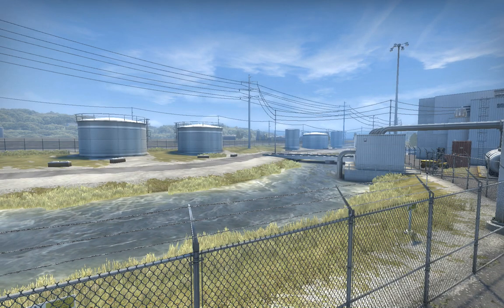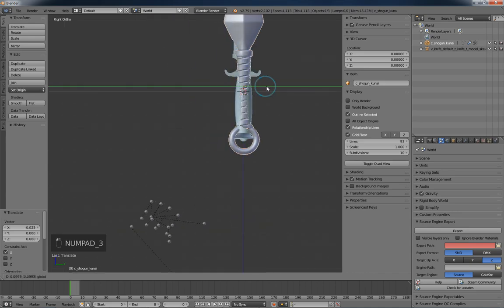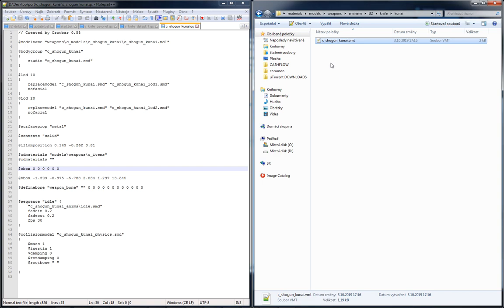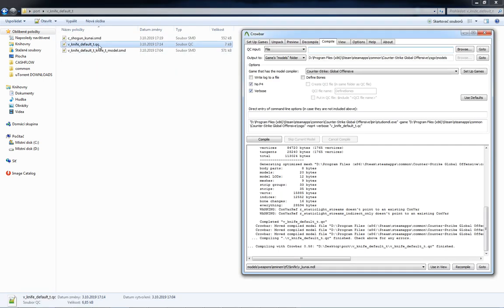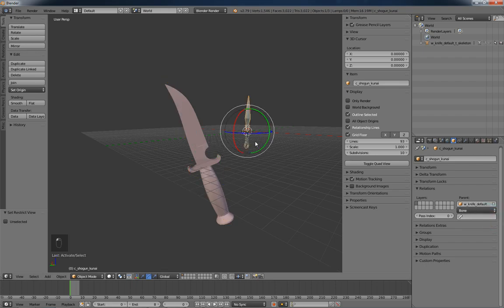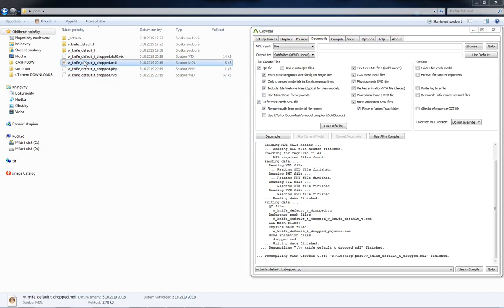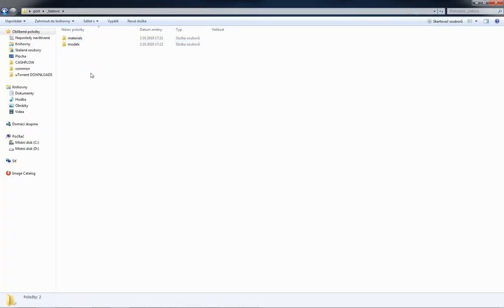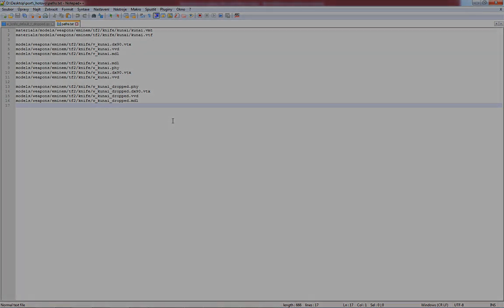[CS:GO] How to port a knife model using CS:GO animations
How to port a knife model using CS:GO animations